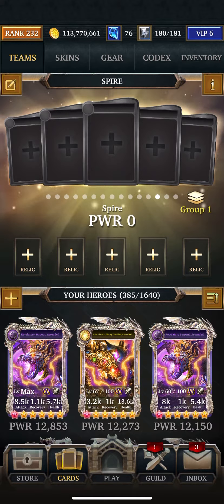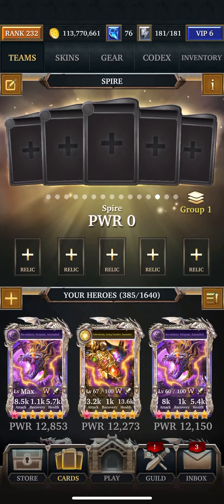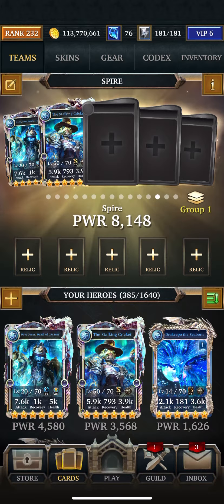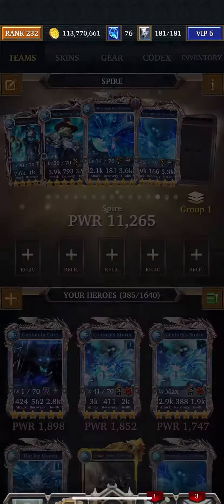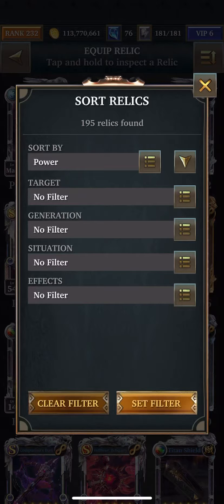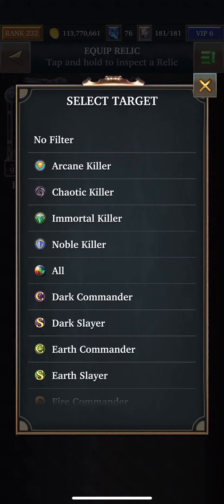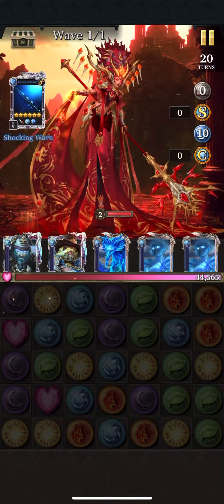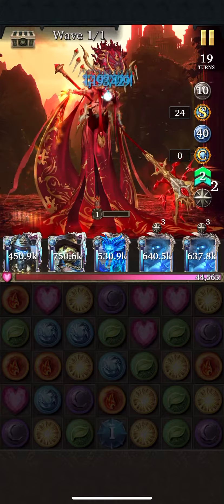LGOH:Heavenly Spire 1-43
Water spirit and fable Vs Fire Helioriss Forge Executioner 5490 attack. 65,870,401 hp. 82,339 defense.NO AEGIS